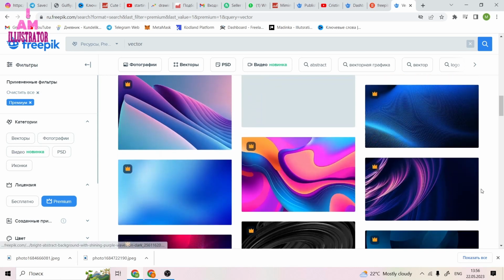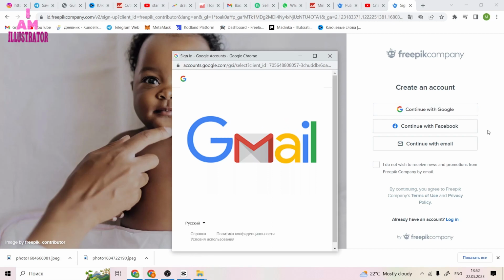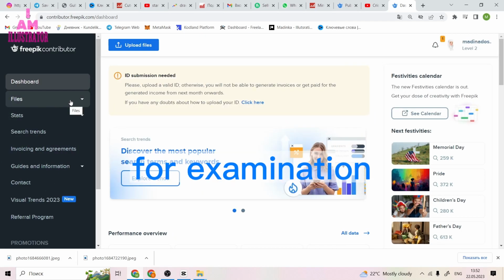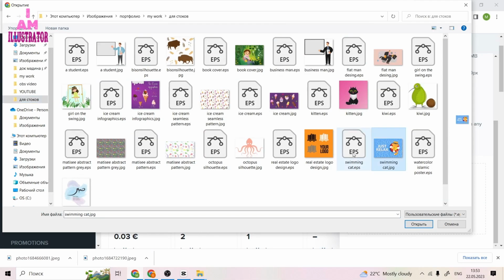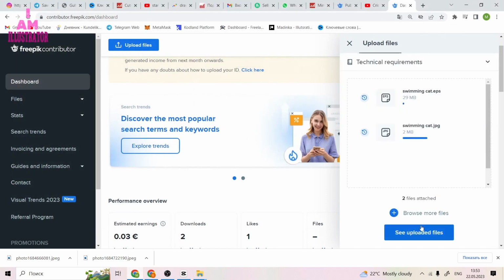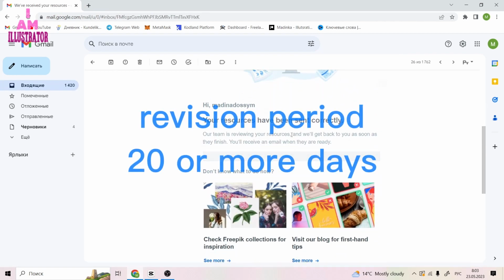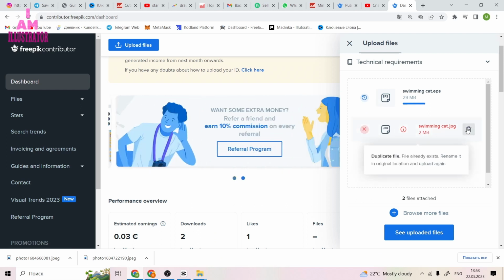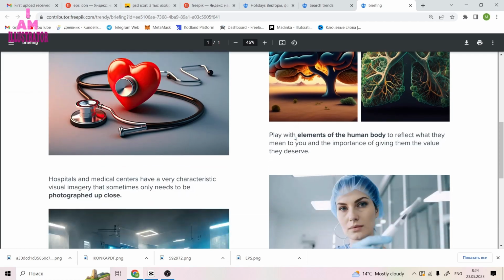FREEPIK - HOW TO PASS EXAM ON FREEPIK - TIPS AND TRICKS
Hi guys! This video is for the ones who'd like to earn money on stock market as Freepik. Here are some tips and tricks I used to pass exam correctly and finally  become a FREEPIK CONTRIBUTOR myself.

My name is Madina, and I am a freelance graphic designer and illustrator.
I'm here to share with you all of the information I have learnt it these ineteresting sphere, and mainly Adobe Illustrator drawing tutorials.
Please write me on comments what kind of tutorials you need

If you'd like to get know me more, then welcome to my Instagram account, where I share my piece of at:)

I wish all of you SUCCESS on your exams, guys!